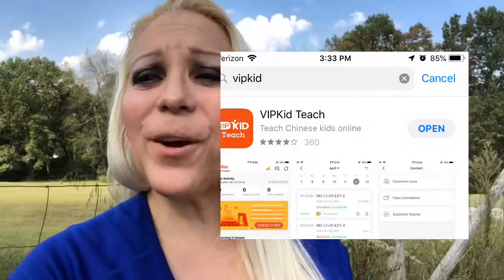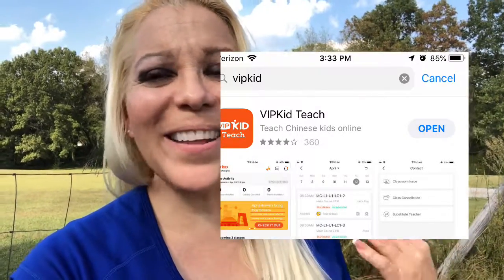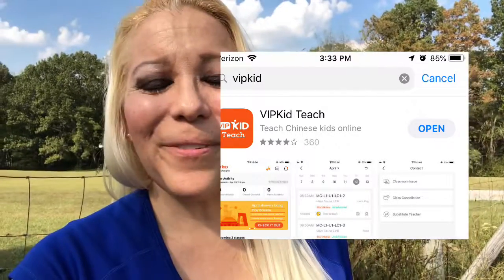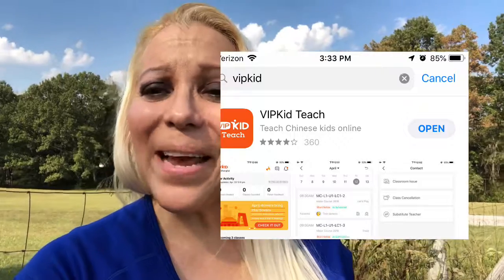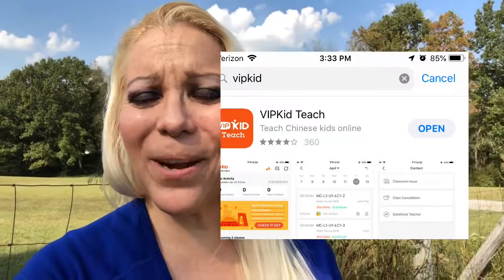Check out this video | VIPKID is recruiting teachers.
Are You  Brick & Mortar Teacher ? Stay at home mom? Have you thought about teaching online?
Alternative to the “Smart Demo”: Cut & Paste the link below into your browser and Fill out the Application
Equipment and Things I Use Every Day to Teach:
Laptop:
Toshiba Satellite:
Intel (R) Core™ i3
4005U (CPU)
1.70 GHz
RAM 6.00
Touch screen

Headset
“Beexcellent”
Model GM-3
(Amazon $22.99 as of May 21st 2019)

Touch screen rubber tip pen (see video: “Supplies I Use”)

Webcam:
Logitech Webcam C-270 046d:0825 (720p Webcam with USB plug)

Lamps:
2 Desk Lamps
Overhead ceiling fan Light

VIPKID Teacher Application Requirements
1) Bachelor’s degree (in any field) Yes! In Any Field. (Whoo Hoo!)

2) Eligibility to work in U.S. or Canada

3) At least 1 year teaching experience
(including homeschooling, tutoring, mentoring, coaching or other life experiences).

4) Teaching credential preferred But Not required.
(for those without a teaching credential candidates can earn our proprietary VIPKid-TESOL Certificate of Completion).

from Smart Demo Vid 700+ views
May 22nd
VIPKID Smart Demo
VIPKID Application
VIPKID Equipment hacks
VIPKID Equipment
VIPKID Teacher equipment
VIPKID teacher supplies
VIPKID teacher computer
VIPKID headset
VIPKID laptop requirements
VIPKID extra money
VIPKID teacher income